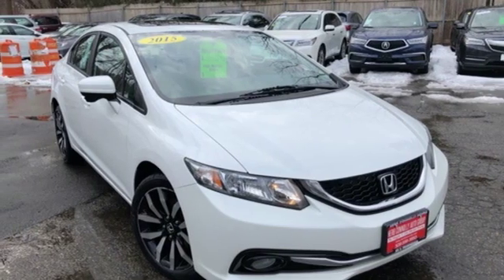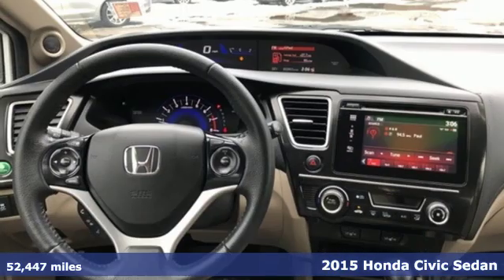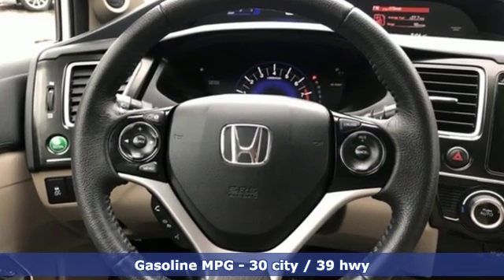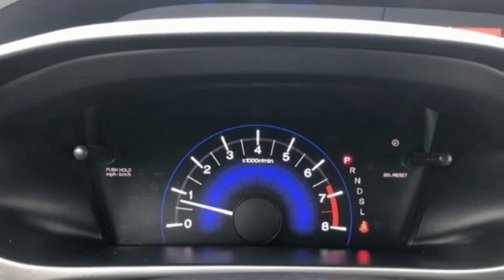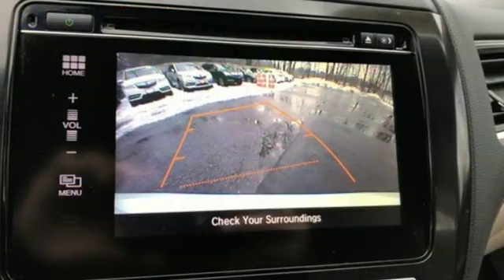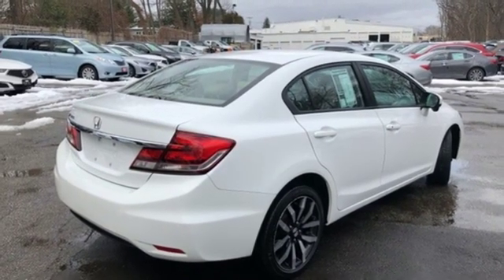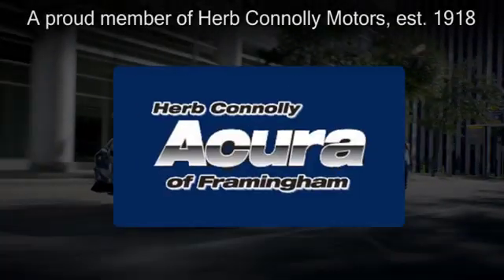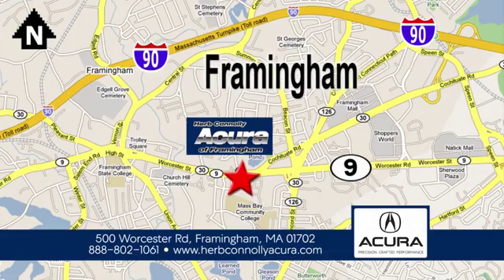Used 2015 Honda Civic Framingham Natick Marlborough MA, MA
Year: 2015
Make: Honda
Model: Civic
Trim: EX-L
Engine: 1.8L I4 SOHC 16V i-VTEC
Transmission: CVT
Color: White
Interior: Black
Mileage: 52447
Stock #: A5983Q
VIN: 19XFB2F97FE227515
Clean Carfax - One Owner- EX-L Package - Leather - Backup Camera - Power Seats - Power Sunroof - Bluetooth - Well Equipped!! brbrHerb Connolly Motors is the home of used car Live Market Pricing. Live Market Pricing gives our customers the peace of mind that we have already done the shopping for you. We price our vehicle aggressively in today's internet information marketplace, while adjusting accordingly for - Supply - Equipment - Condition and Mileage. Remember at Herb Connolly Motors a€“ We Don't Play Pricing Games!brbrbr

Address:
500 Worcester Road Route 9 E